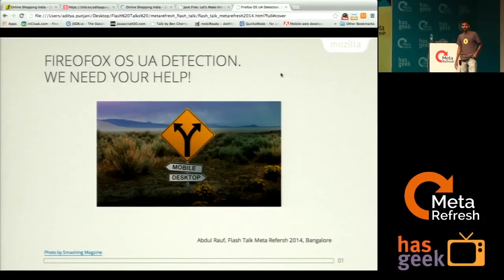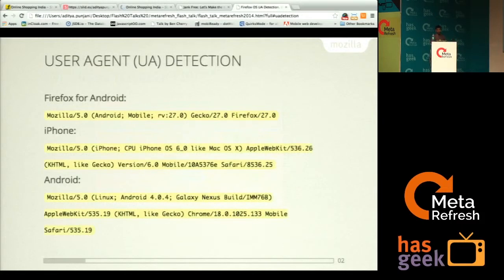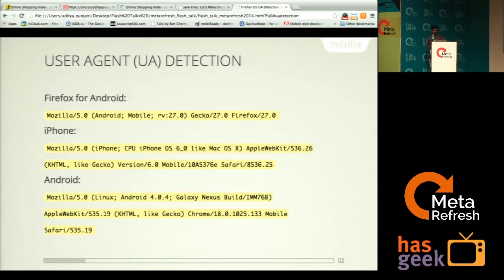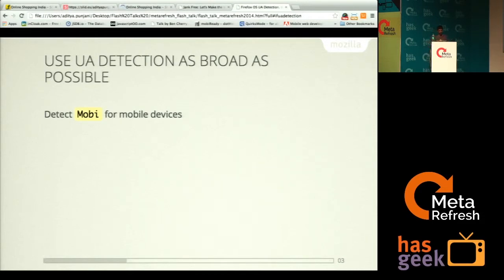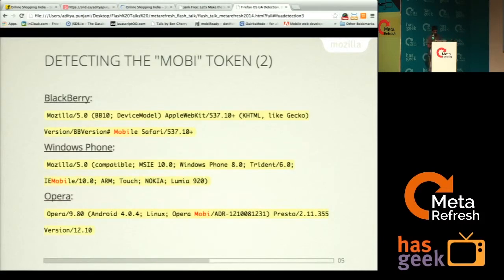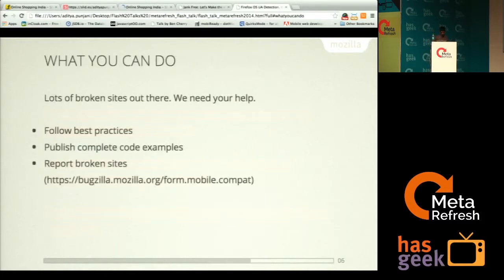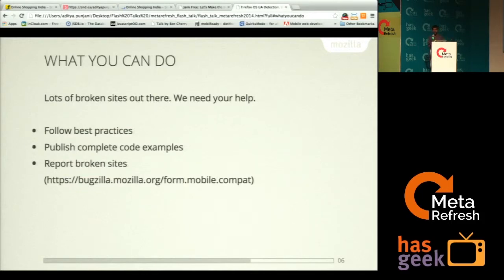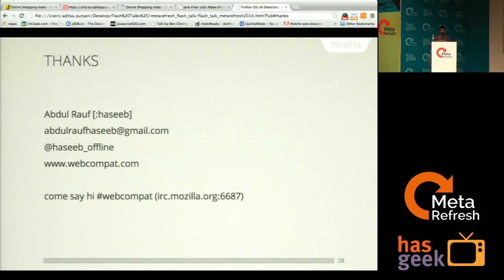Abdul Rauf - Firefox OS UA detection. We need your help!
Flash Talks